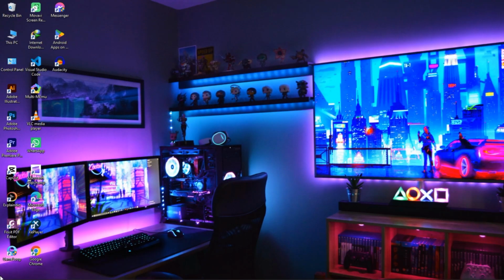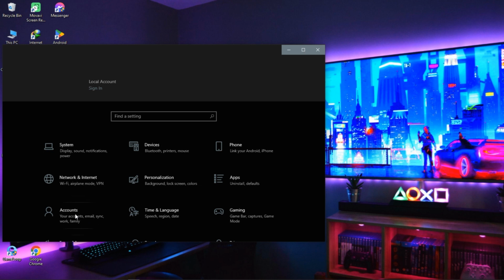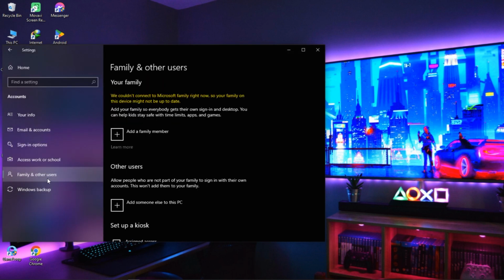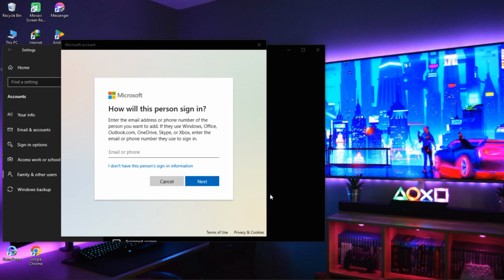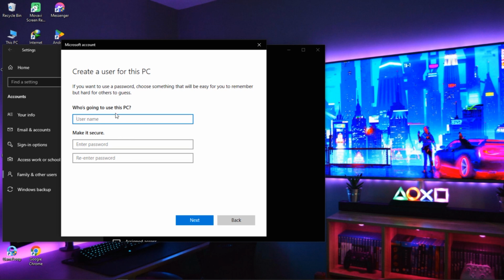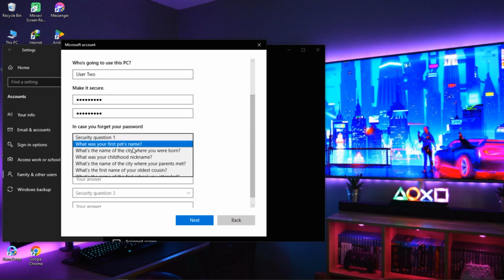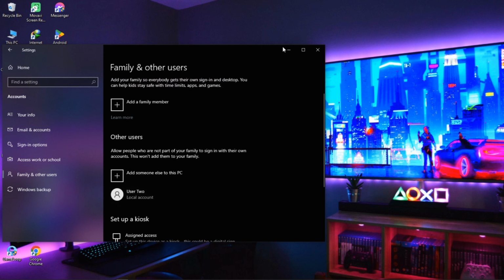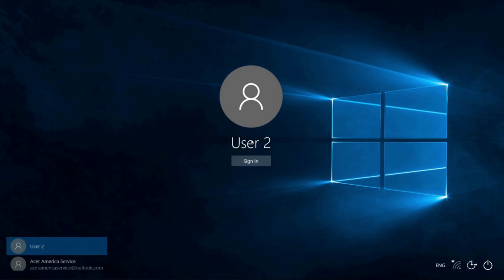How to Create a New User Account on Windows 10 | Create a Guest account.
Hello Guys! In this video I will tell you How to Create a New User Account on Windows 10 and Create a Guest account.

topics addressed in this tutorial:
guest account Windows 10 2024
Windows 10 guest account 2024
how to create a family account in Windows 10
how to create an administrator account in Windows 10
how to create a guest account on Windows 10

R.J Tech.